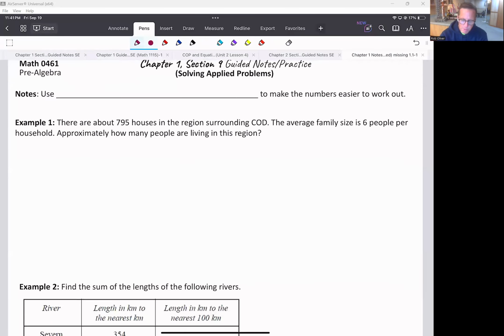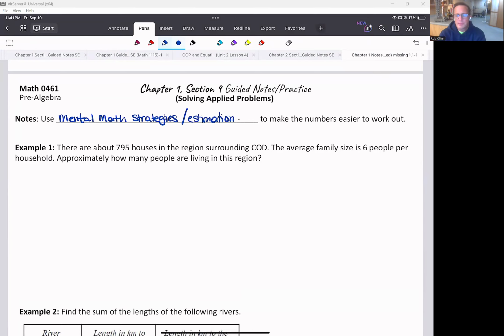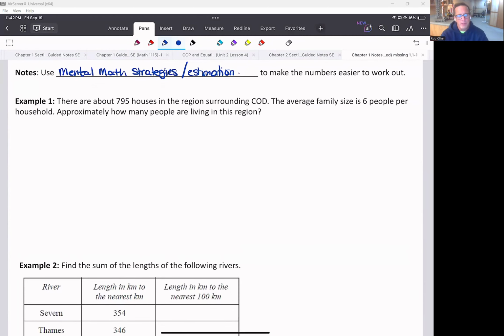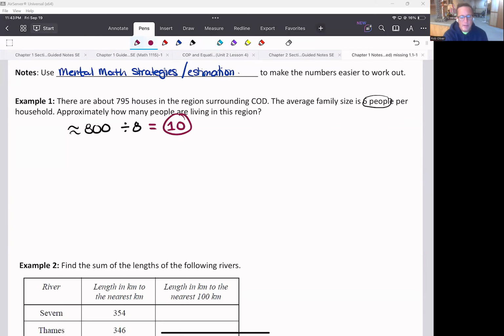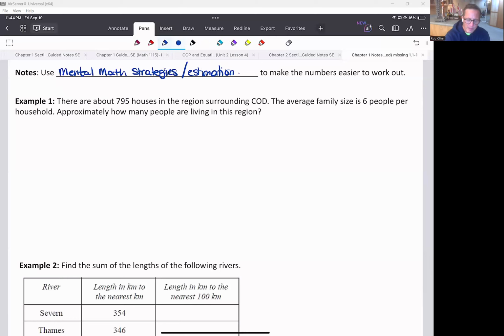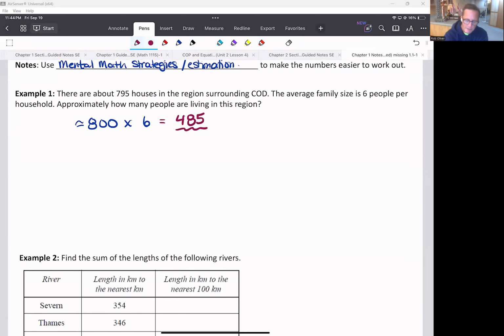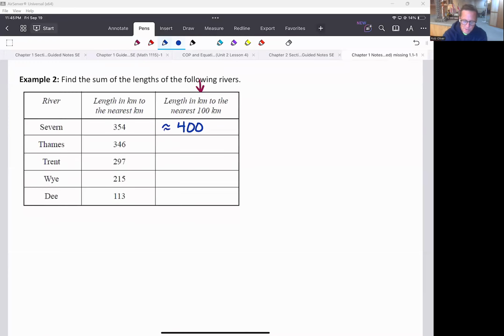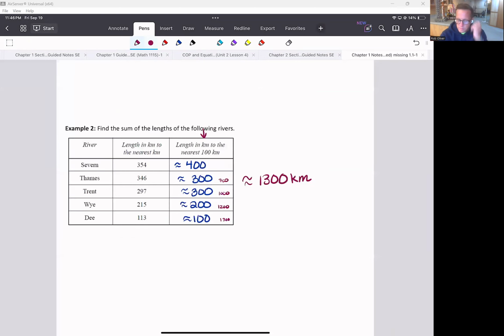Chapter 1, Section 9 Guided Notes (Math 0461) Pre-Algebra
This video lesson and guided notes covers solving application (word) problems.